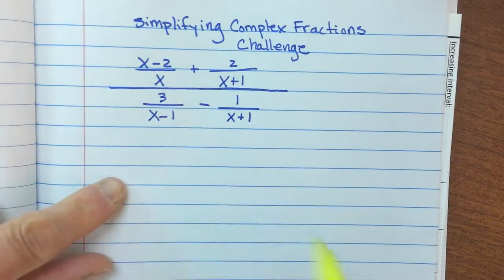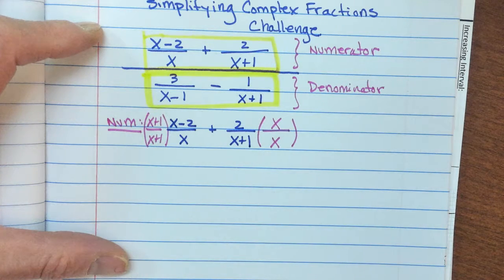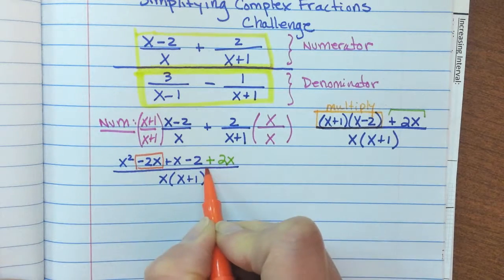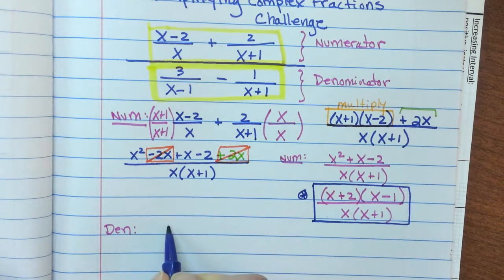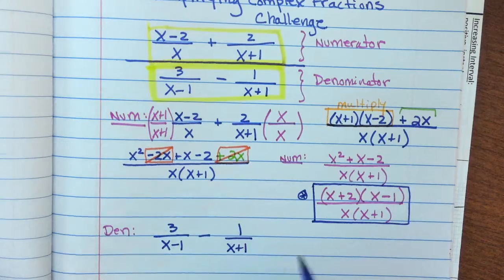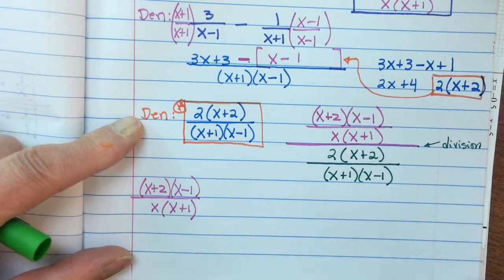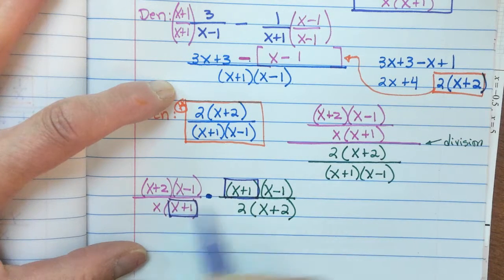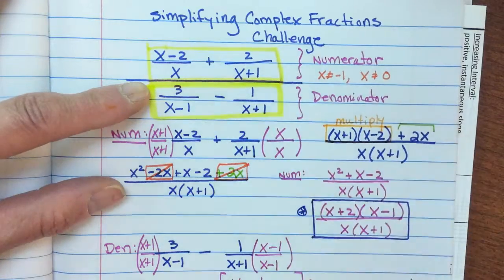U7 VN 12 Simplifying Complex Fractions Challenge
Formerly 8.5